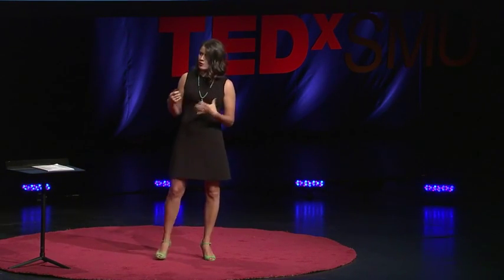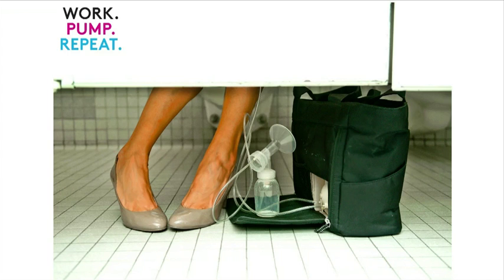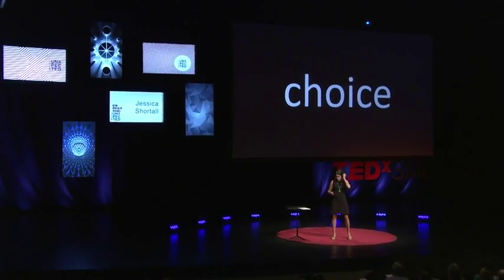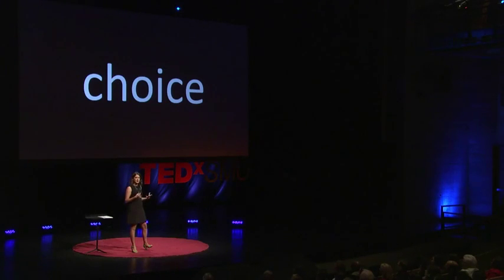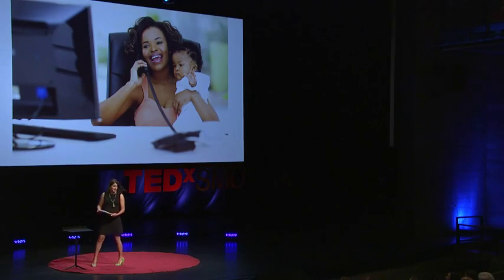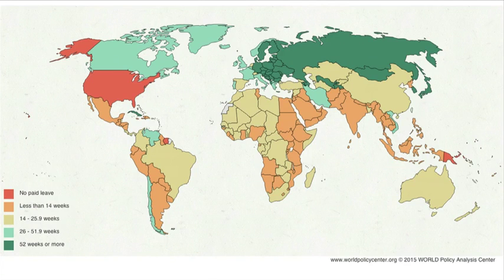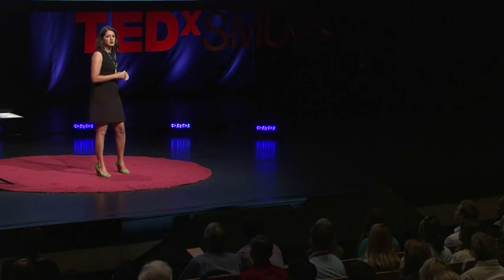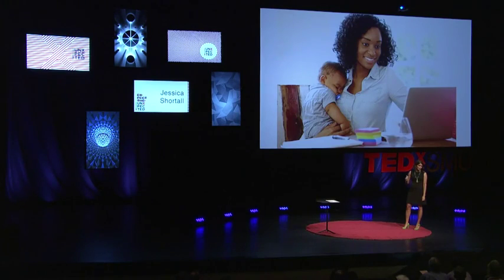Jessica Shortall How America fails new parents and their babies .